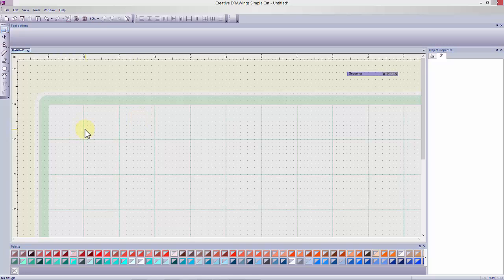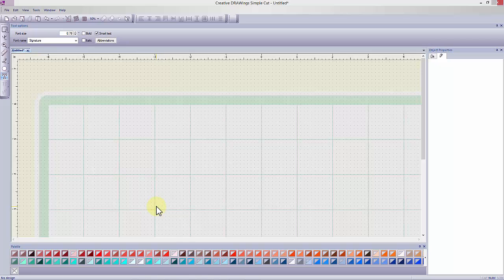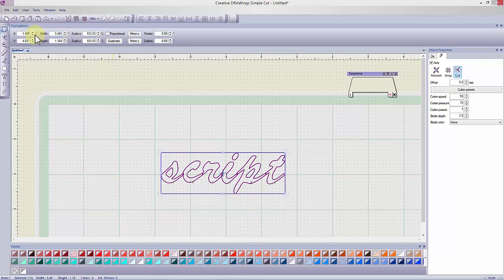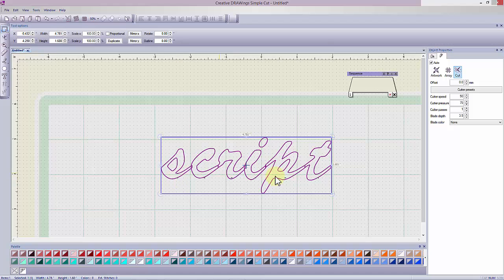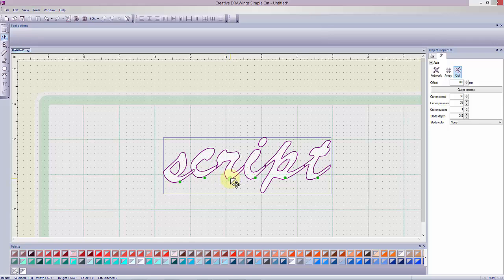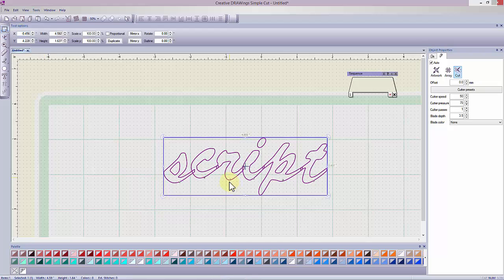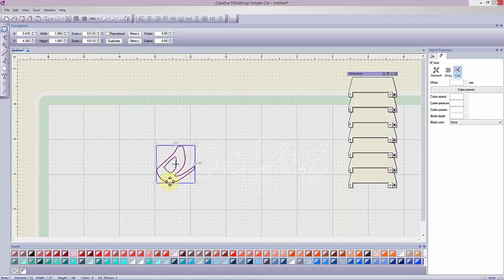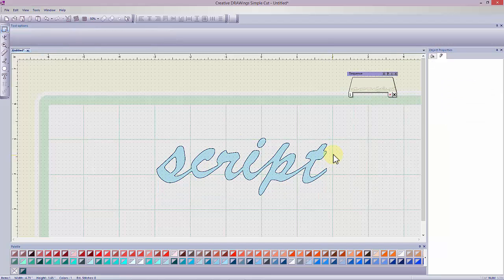Working with Text SimpleCut 7.1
Learn how to use text to create your own signs, stencil, t-shirts, appliqué and much more.